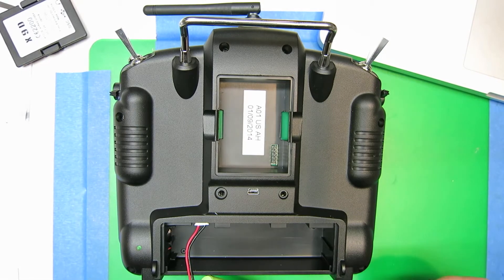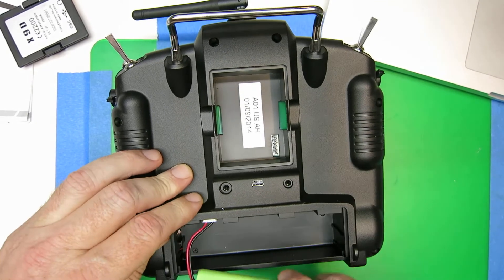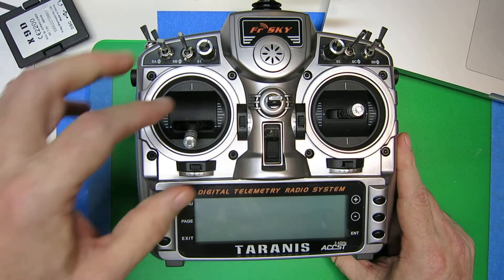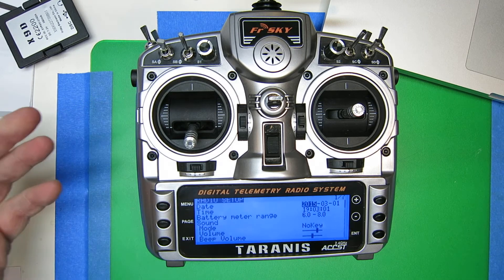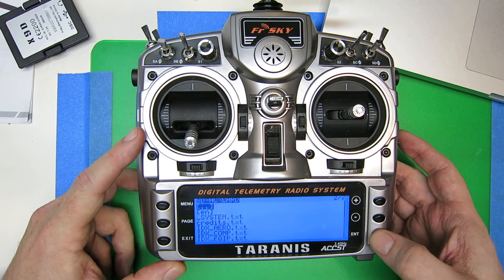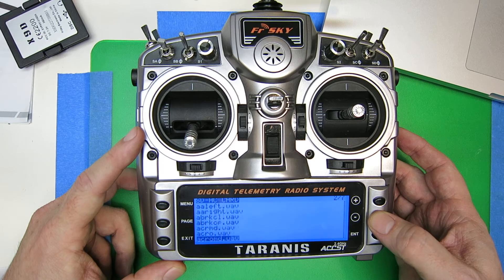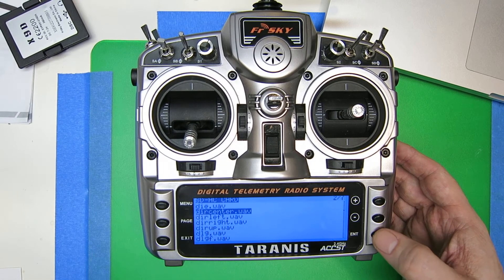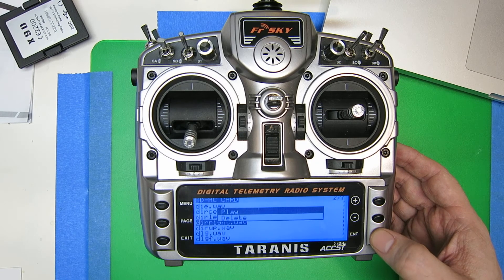Recording Taranis Sound Files, Part 2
With the sound files copied onto the Taranis SD card, we listen to them on the Taranis.